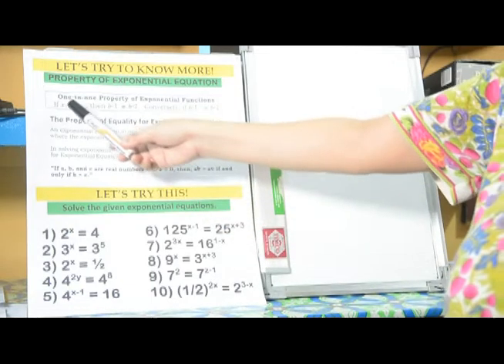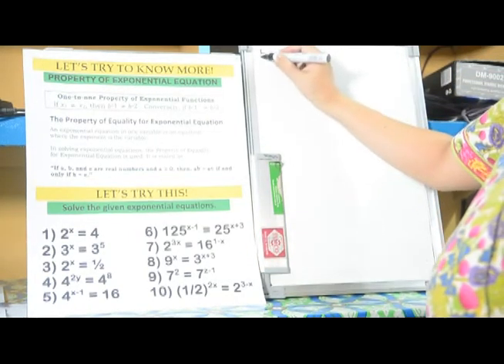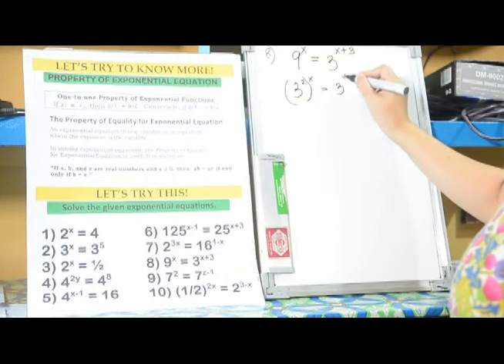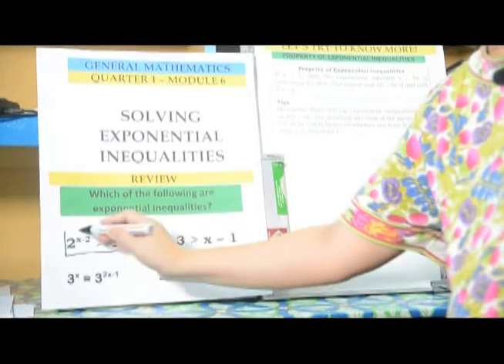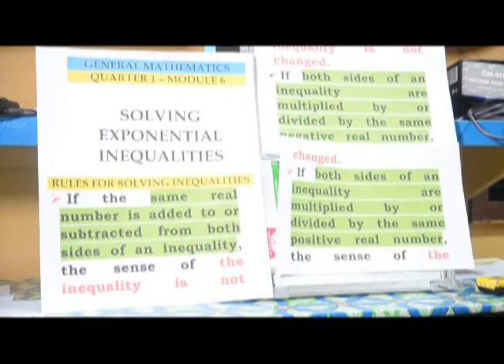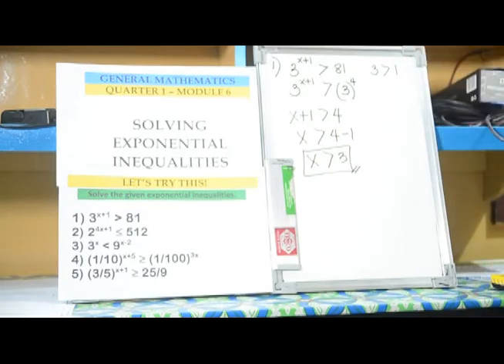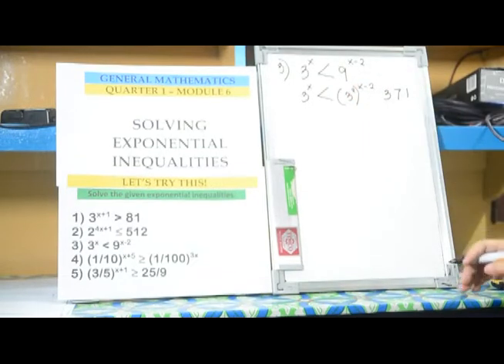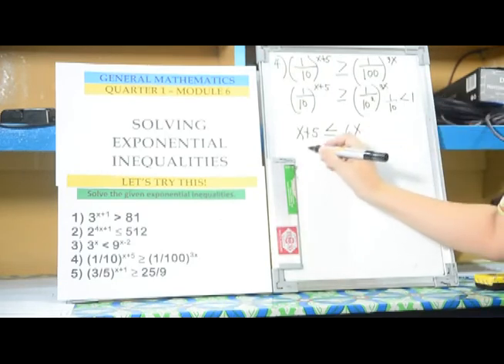GENERAL MATH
SOLVING EXPONENTIAL INEQUALITIES